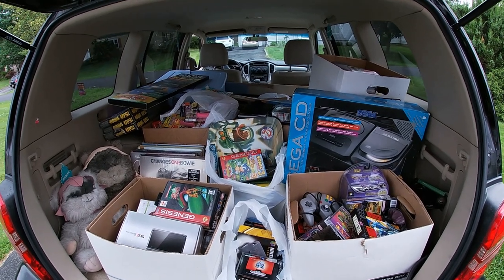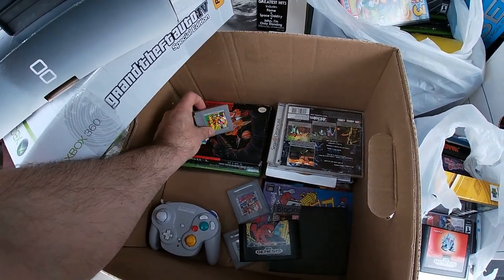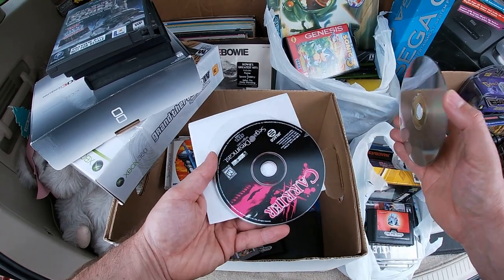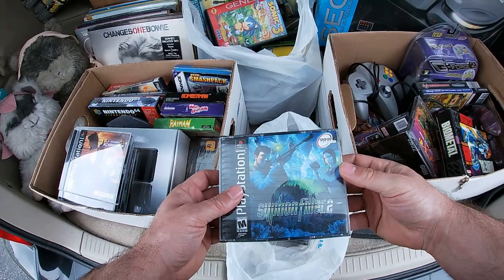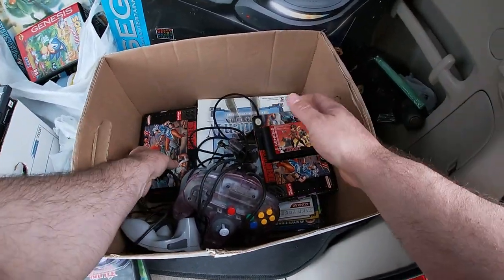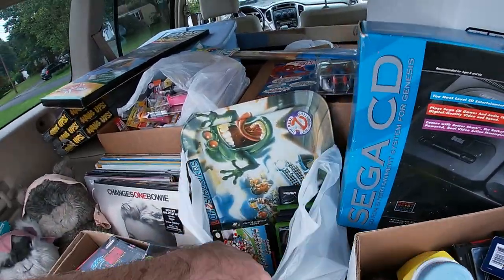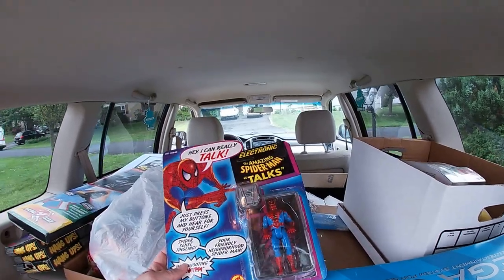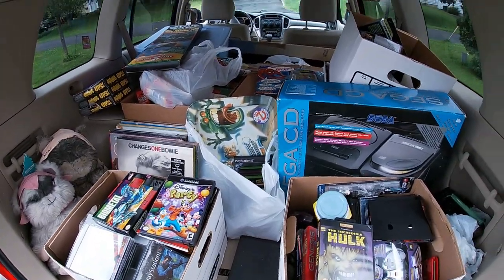Townwide Log Video Game Collection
townwide log video game collection, some records pez and toys